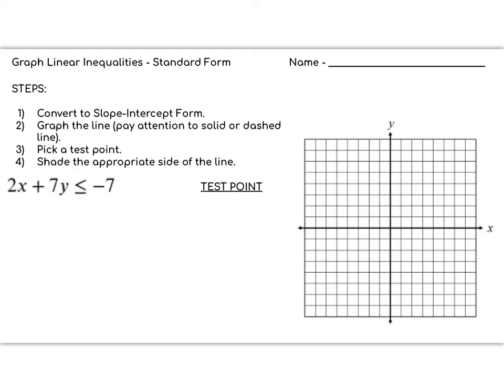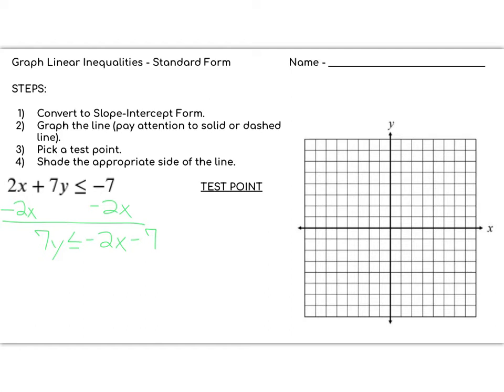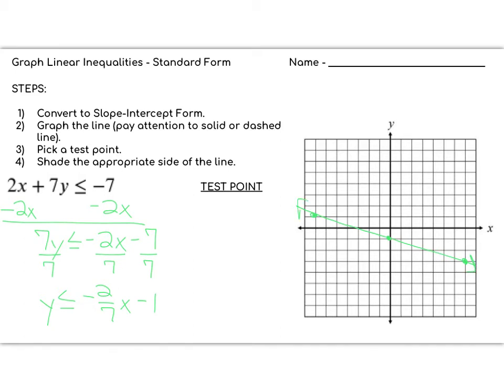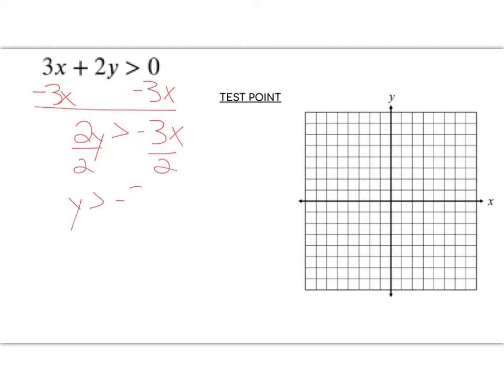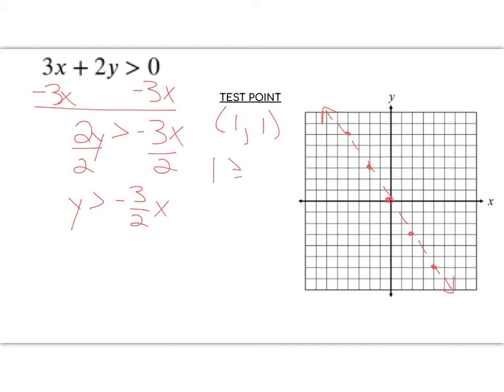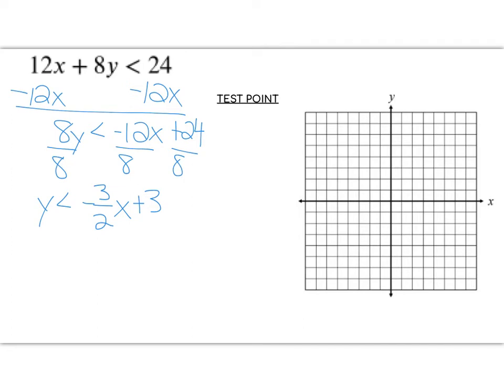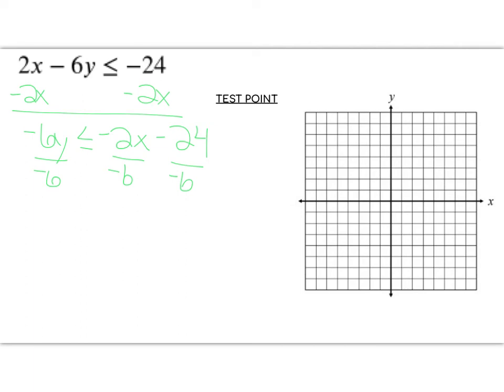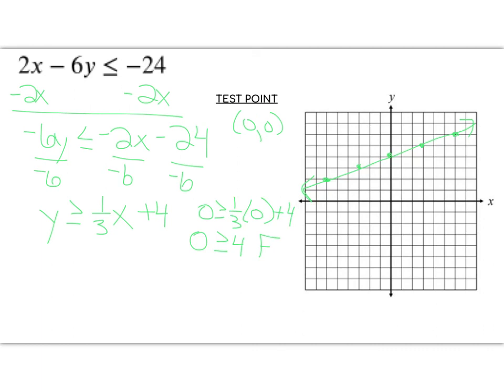Linear Inequalities Standard Form